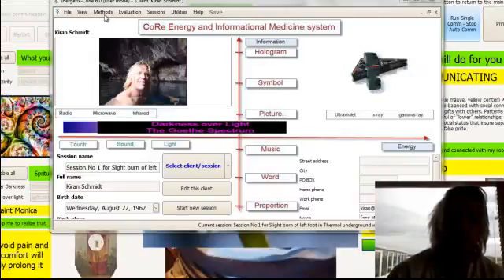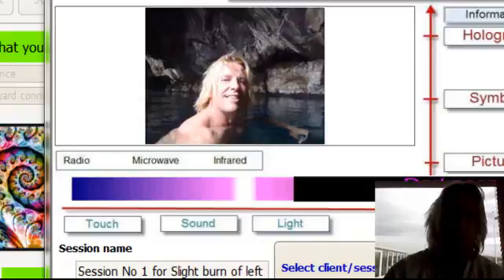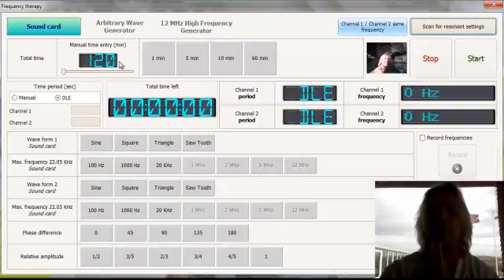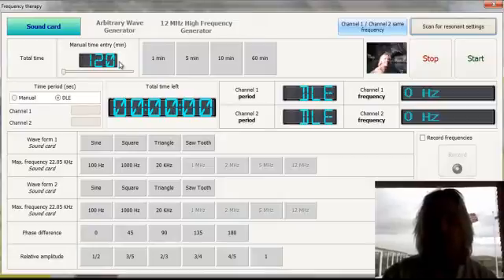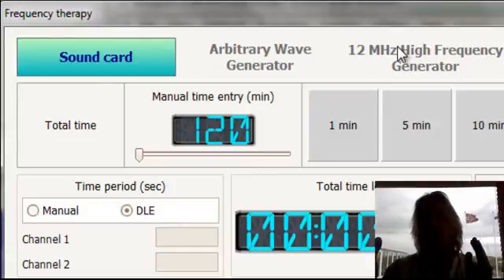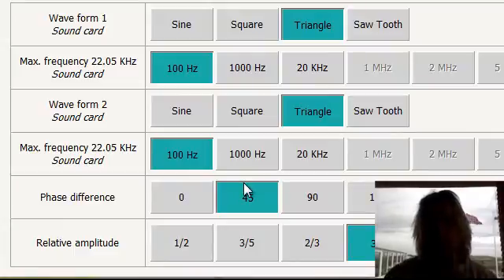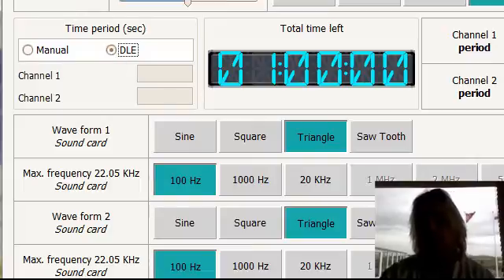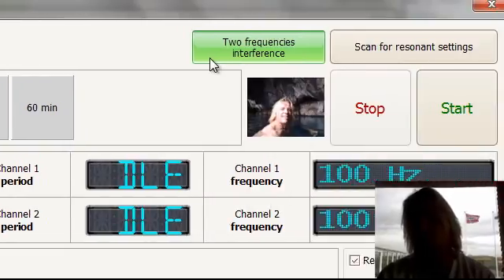Dual Channel Rife Frequency Therapy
Kiran Schmidt is demonstrating the dual frequency therapy panel of the CoRe inergetix software. This module can alternatively control either the computer soundcard, an arbitrary wave generator or a high frequency usb device to generate electric frequencies up to 12 mega hertz. For the first time it is possible to find client specific frequencies in real time in a dual channel technology that allows to create the necessary interference field inside the patient that activates his energetic system and in that way promotes healing faster than any conventional rife or single frequency device that works with generic lists of disease specific frequencies that are not patient resonant